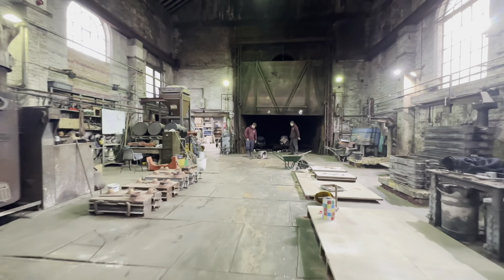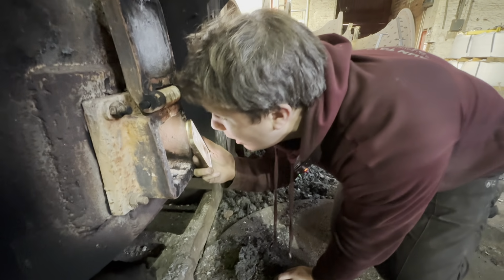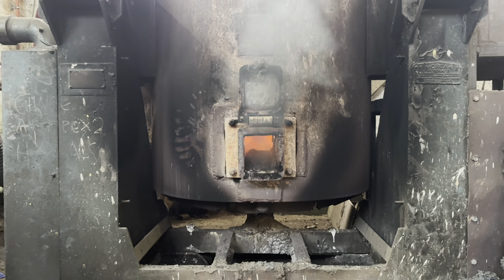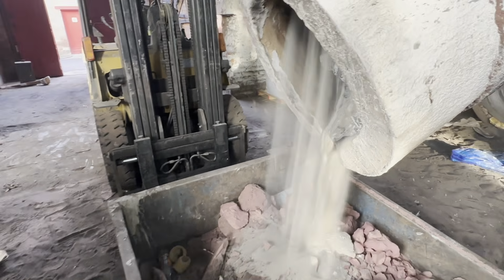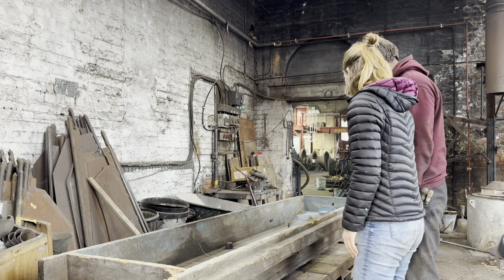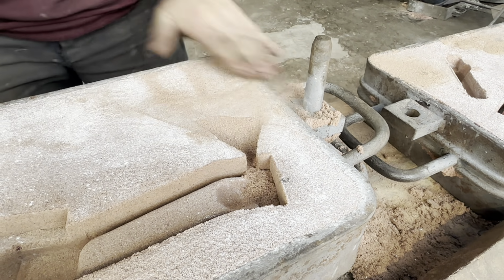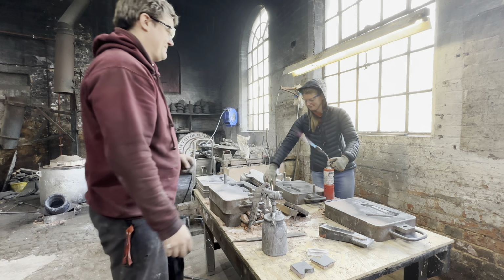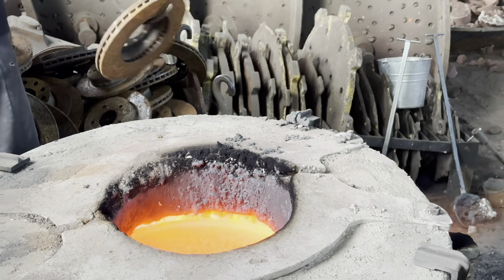S2 EP4. Making Headstock Moulds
In this episode, Mae is back on the foundry floor to do Iron Casting with Sam and Ant! We get ready for casting and prep the moulds

Made possible with the Heritage Fund